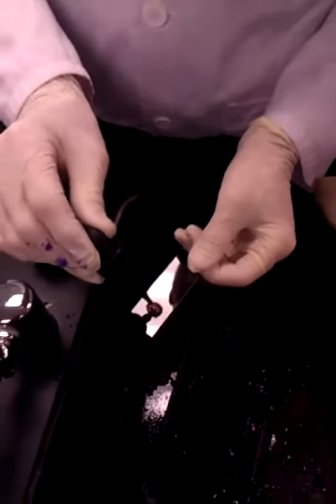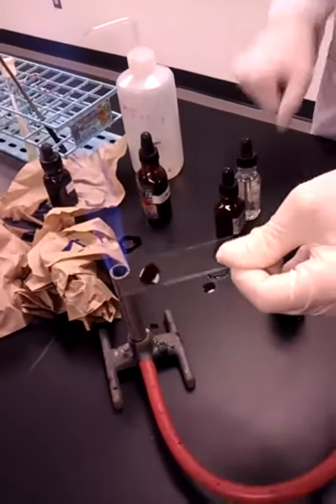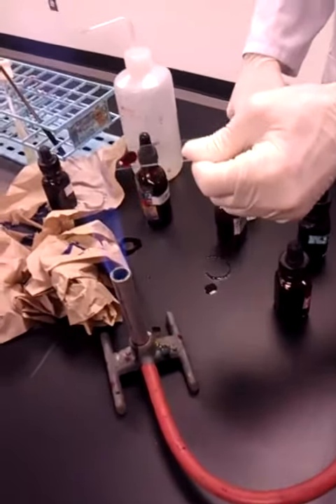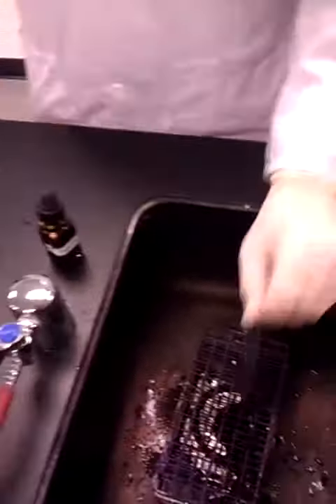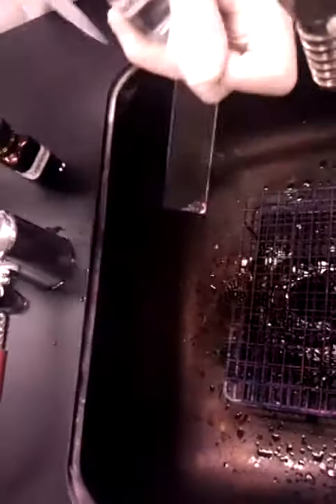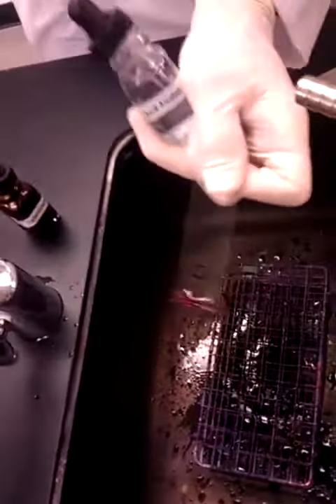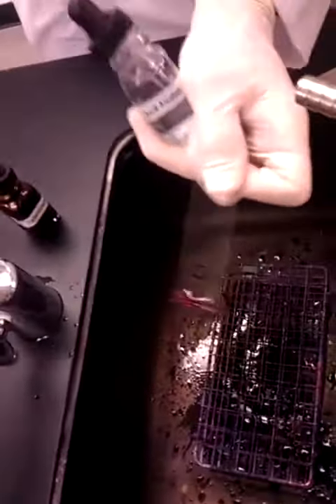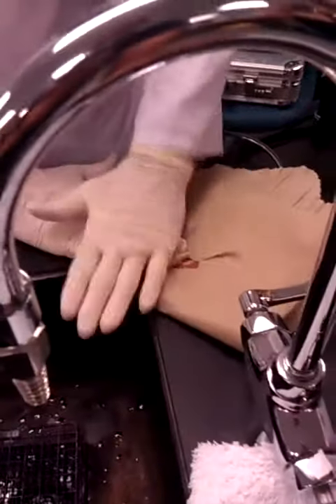Exam 1 Acid Fast video live demo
How to do the differential Endospore Stain Demo